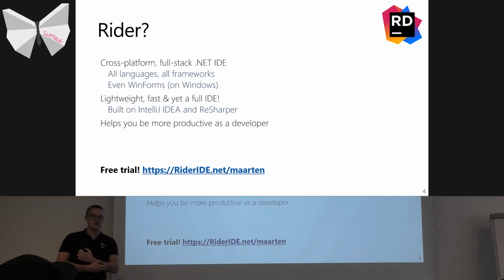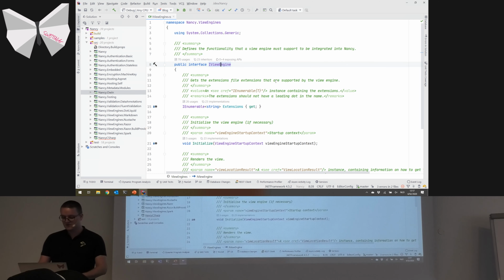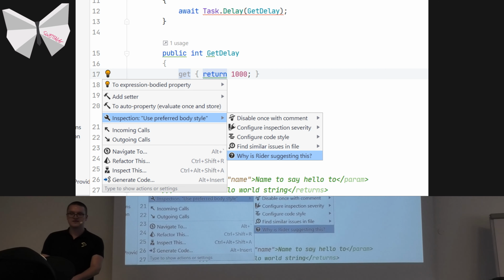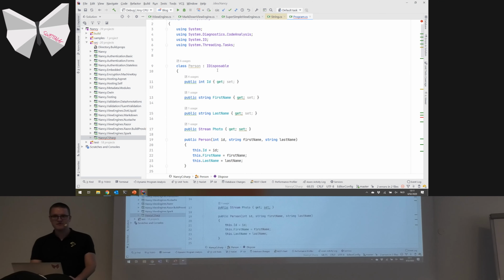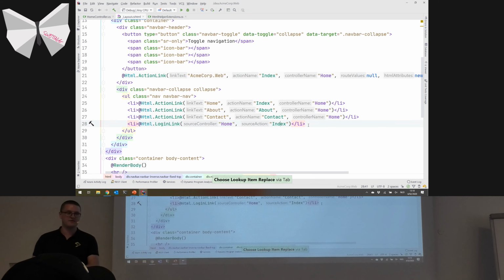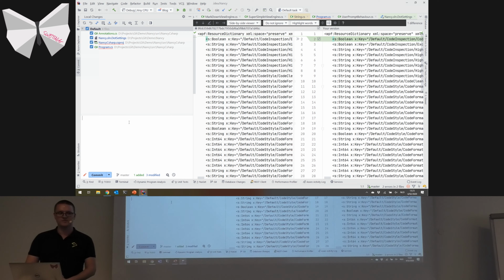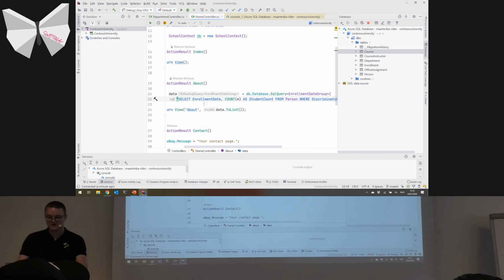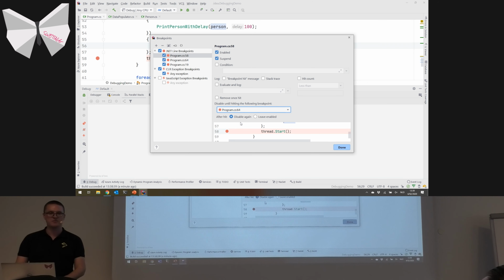Become a productive .NET developer with JetBrains Rider - Maarten Balliauw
With .NET Core, an explosion of .NET IDE's happened! There's good old Visual Studio, but also VS Code and JetBrains Rider. In this talk, we'll dive into the latter. We'll explore navigation, automatic inspections and quick fixes, code generation, built-in tooling like version control integration and local history and look at the special scenario's the debugger has to offer, like conditional breakpoints. Come to this session to learn about this new (and fast!) kid on the block and learn plenty of tips & tricks to enhance your development productivity.